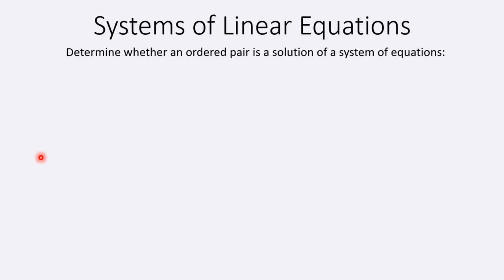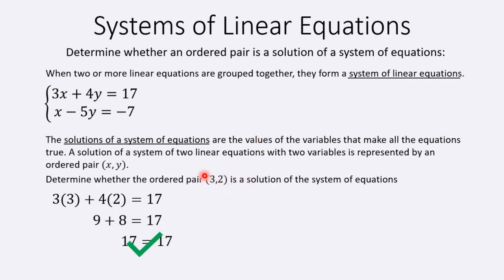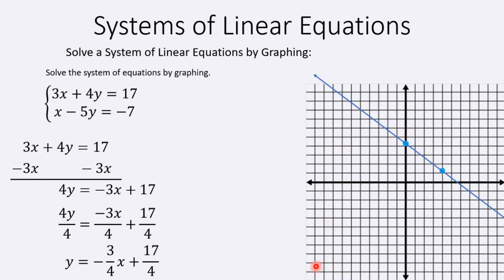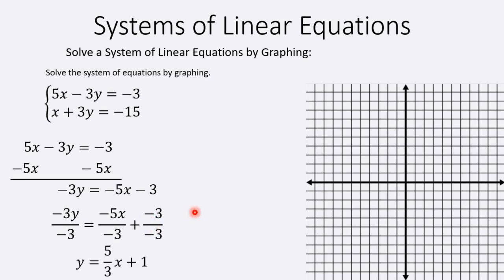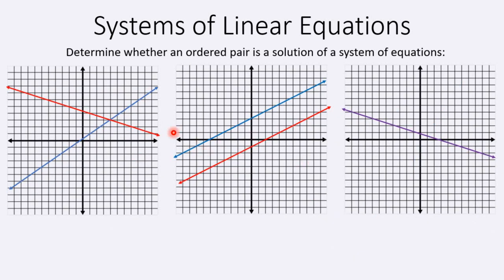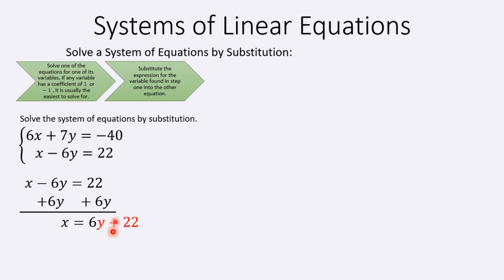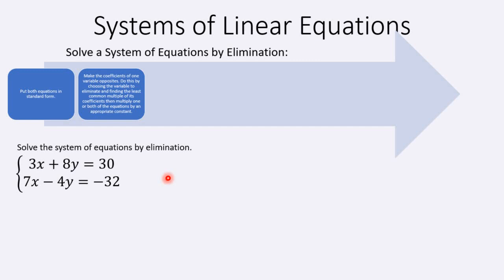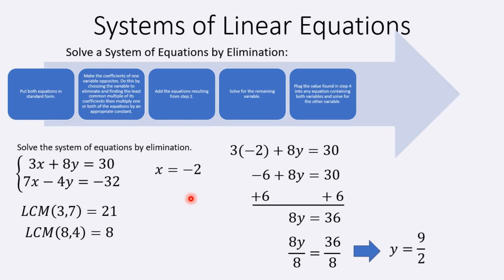MAT1033: Systems of Linear Equations